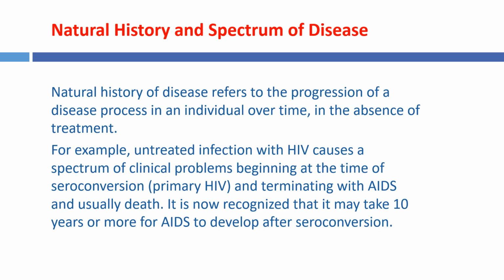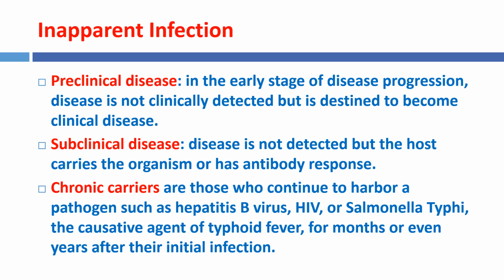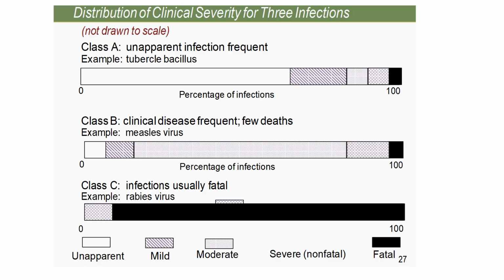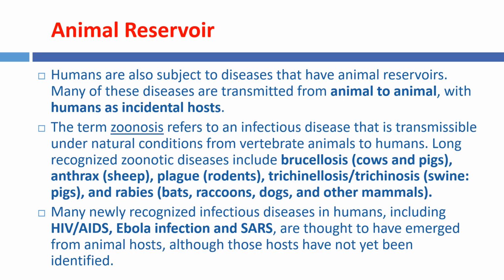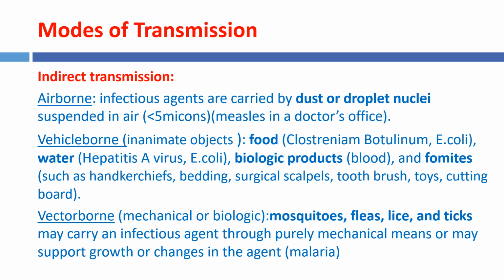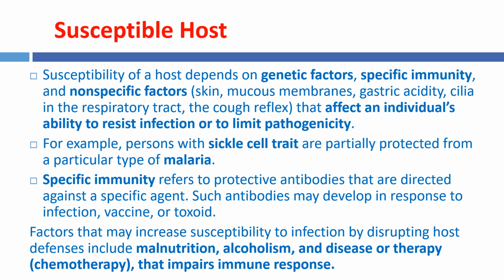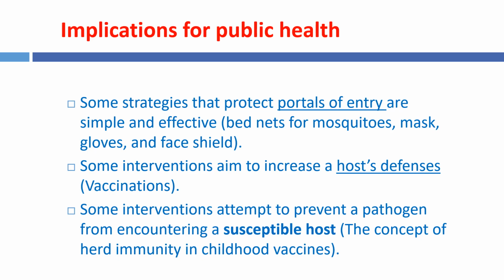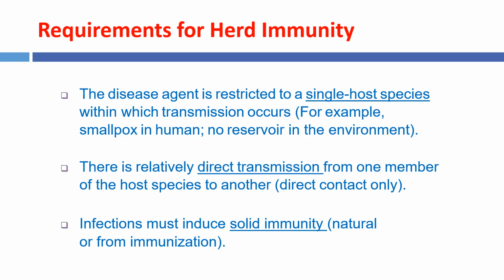Epi 4 Natural History of Disease